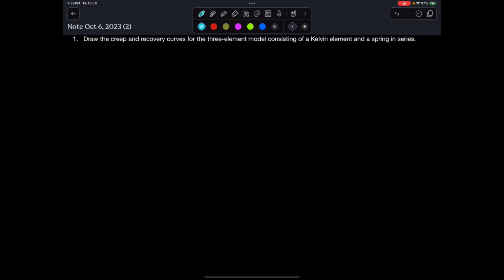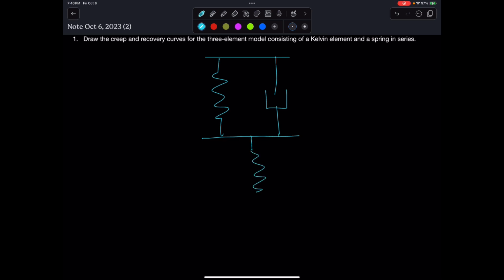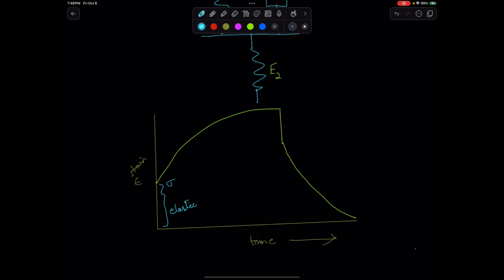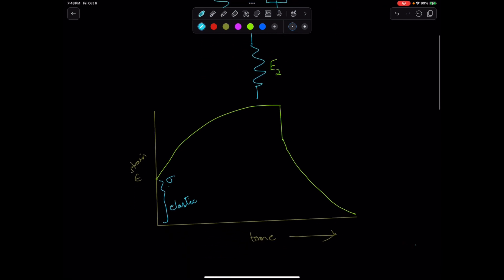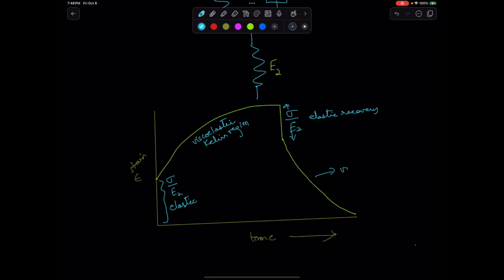Solution to Chapter 10 Problem 1 - Introduction to Physical Polymer Science - Sperling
Draw the creep and creep recovery curves for the three=-element model consisting of a Kelvin element and a spring in series.